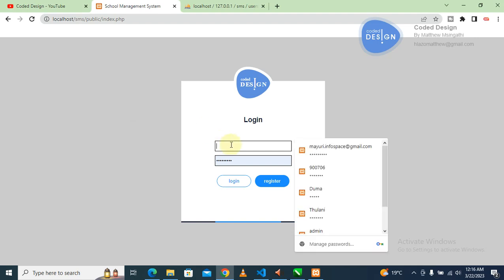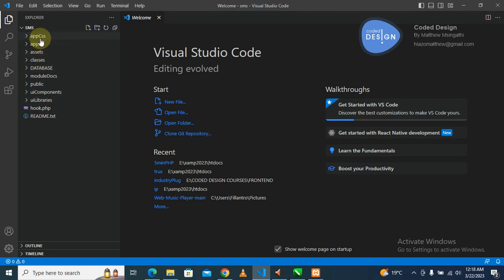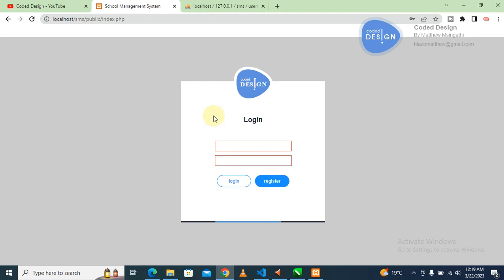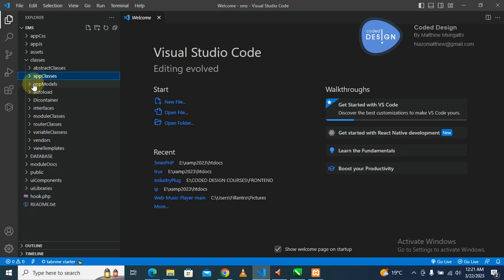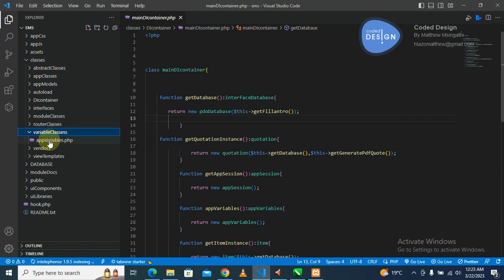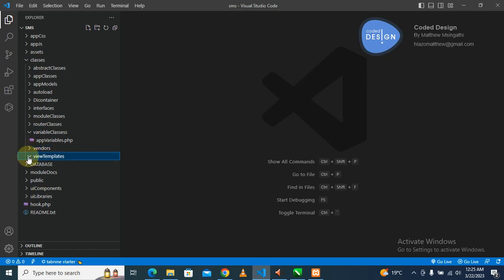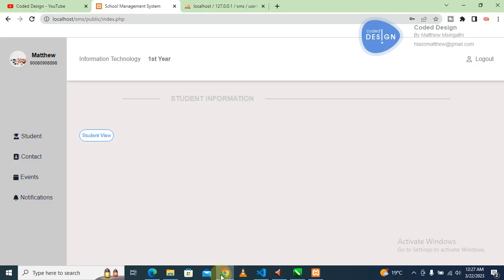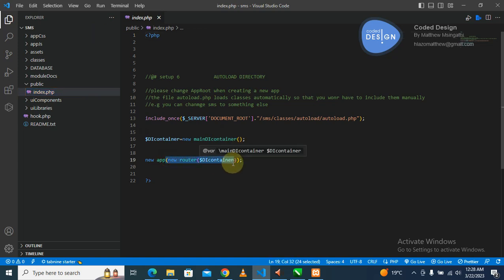CodeIgniter alternative - Fillantro Folder structure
View this tutorial on how to set up Fillantro